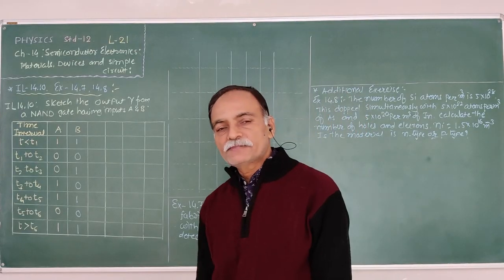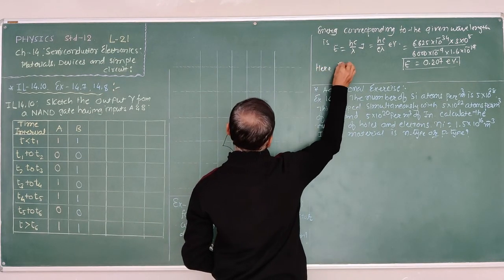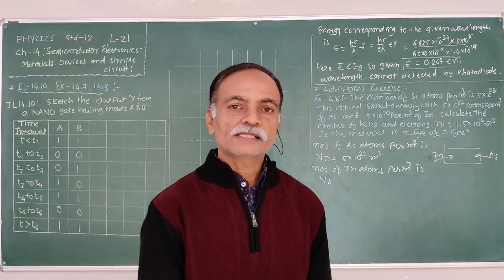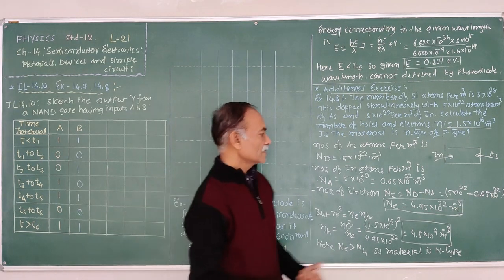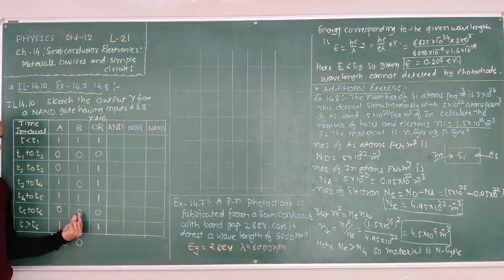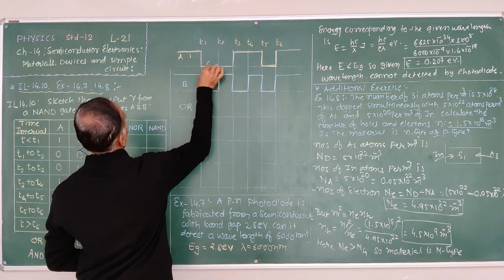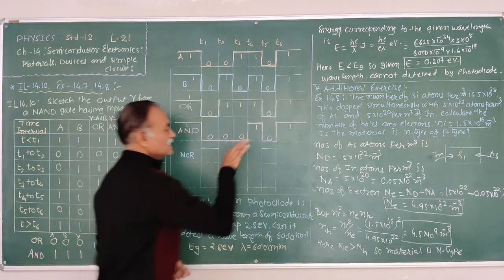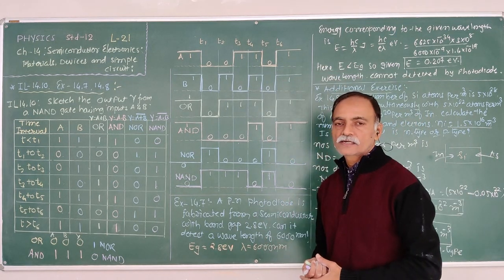CLASS 12 ENG MED PHYSICS | CH:14SEMICONDUCTOR ELECTRONICS